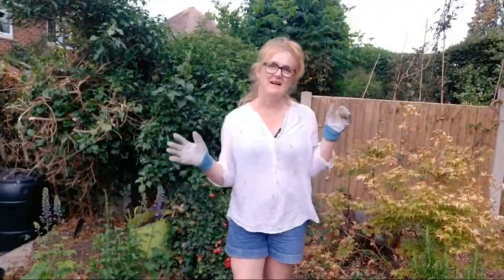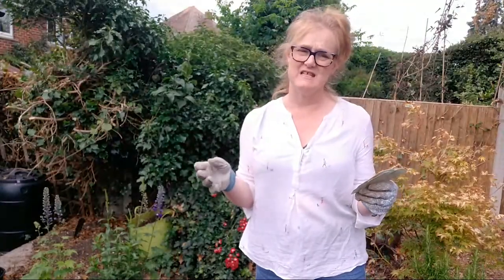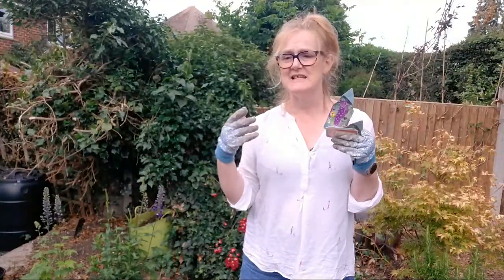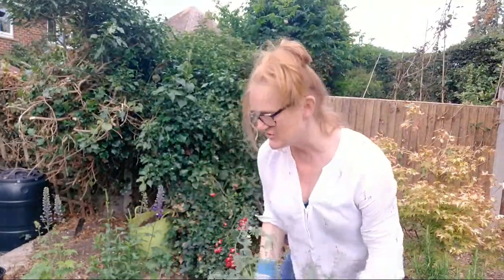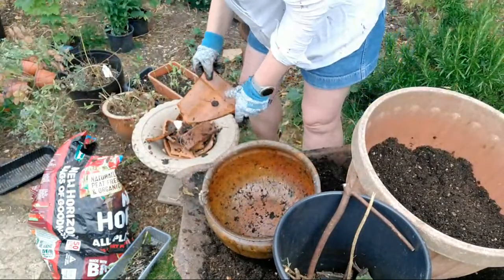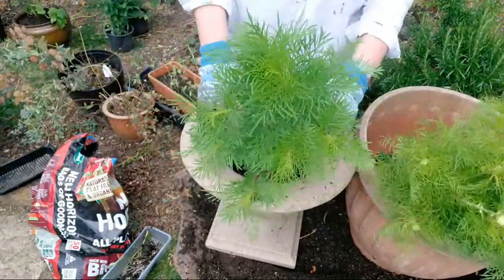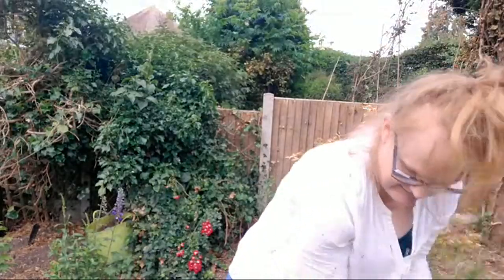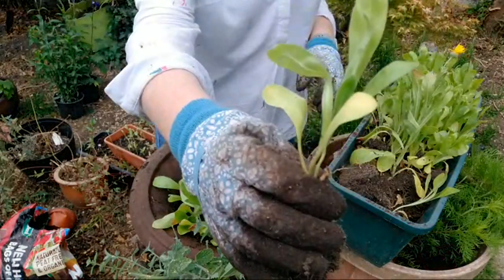First time planting in new cutting patch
Am I doing this right? First time planting in my new cutting patch, using the no-dig method.

0.56 wires (24 gauge)
0.71 wires (22 gauge)
0.90 wires (20 gauge)